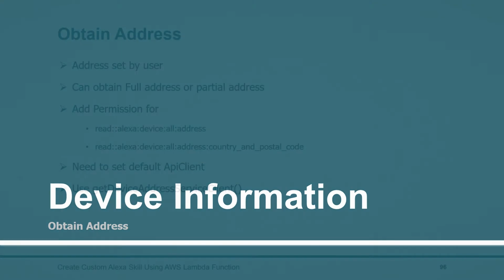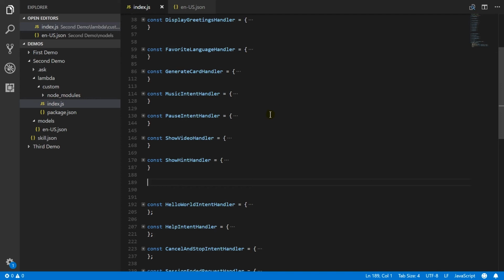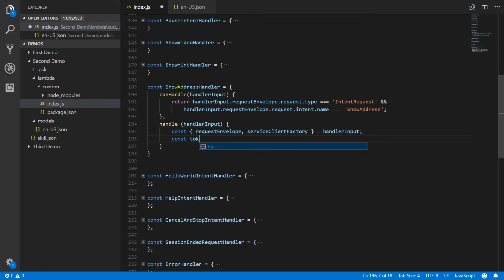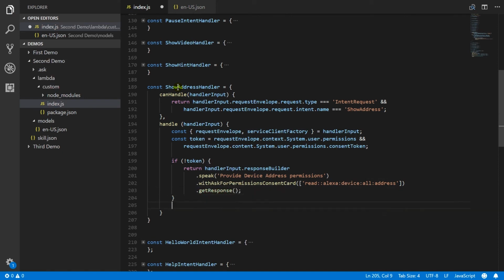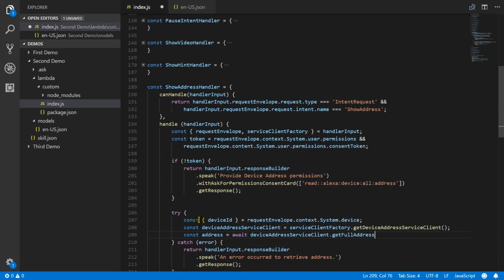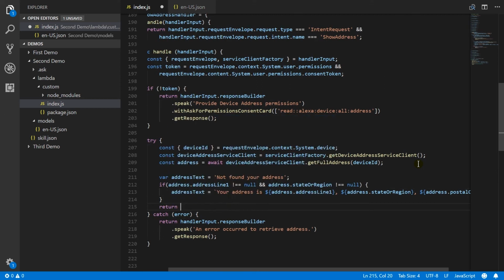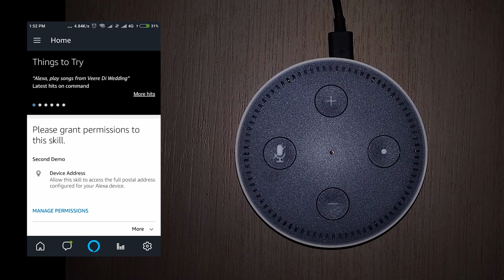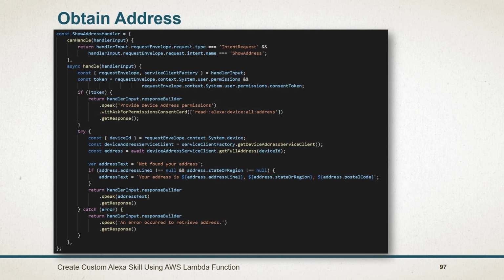Obtain Device Information | Part - 29 | Create custom Alexa skill using AWS Lambda function